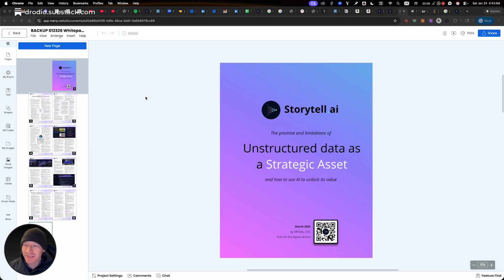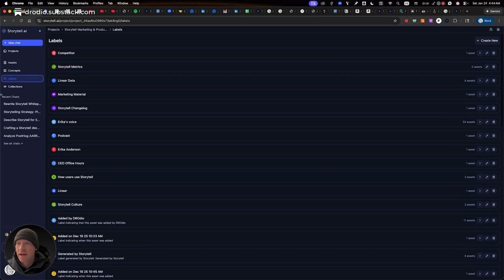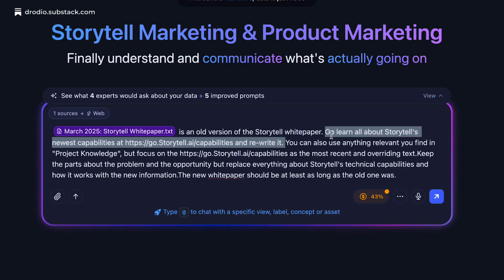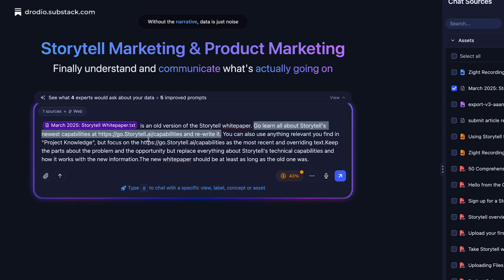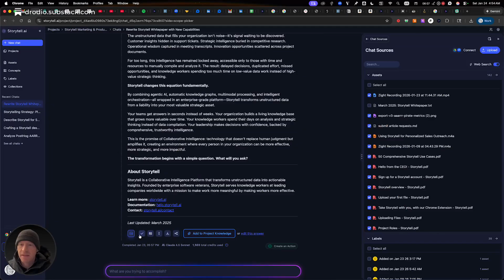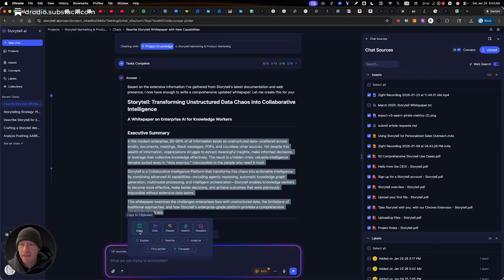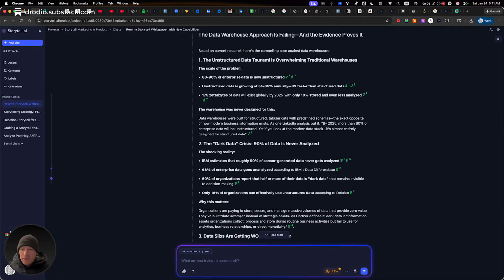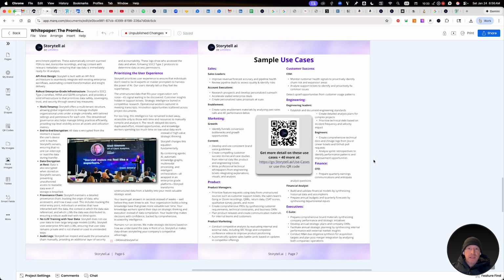How I Used 141 Documents + Web Research to Revise a White paper About Why 90% of Enterprise Data Is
Combining internal docs, user feedback, and live research to surface how Global 2000 companies operate 660+ SaaS apps but can't access their own intelligence